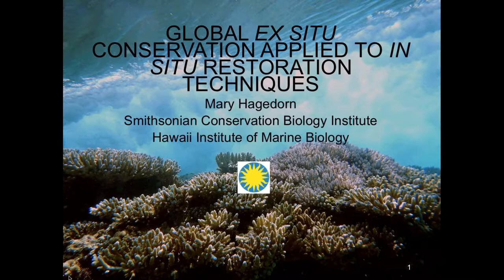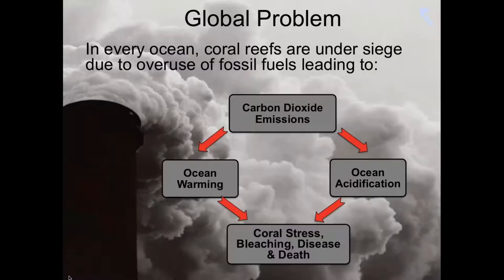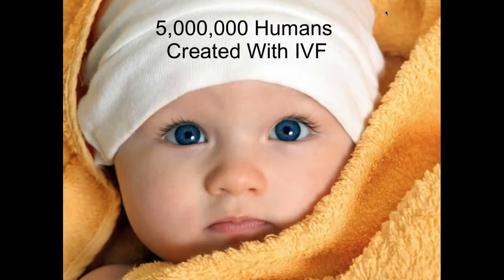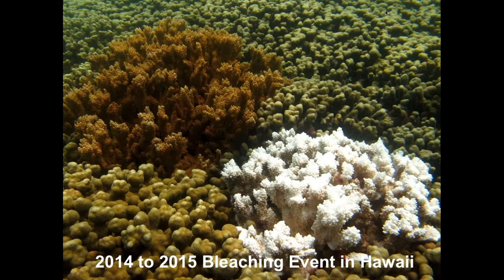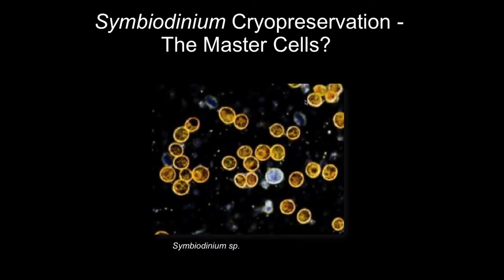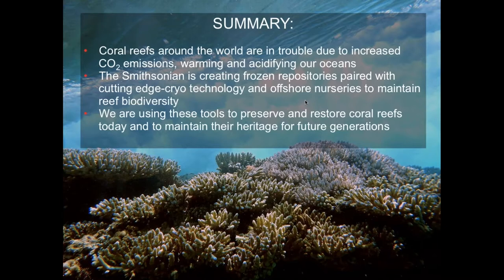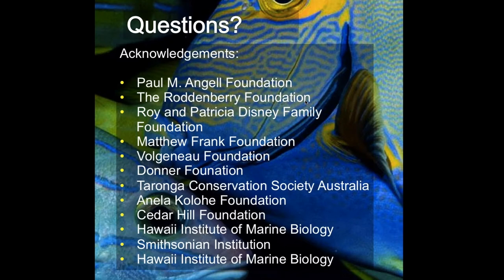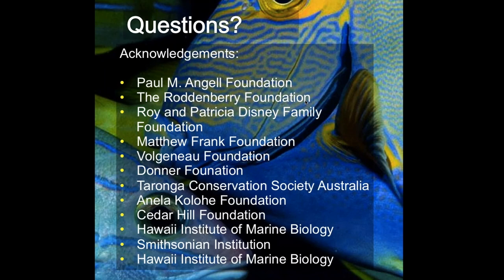Global Ex Situ Conservation Applied to In Situ Restoration, Mary Hagedorn, Smithsonian Institution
Mary Hagedorn, of the Smithsonian Institution, on Global Ex Situ Conservation Applied to In Situ Restoration Techniques.